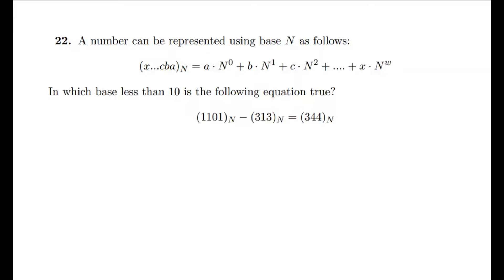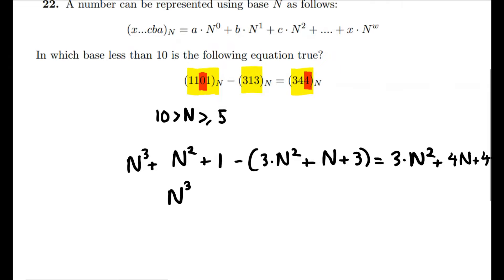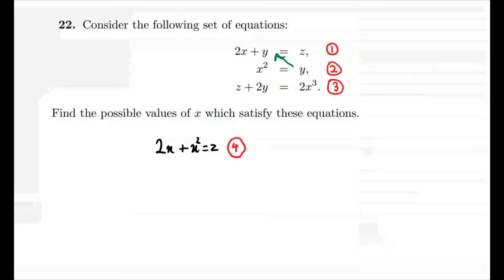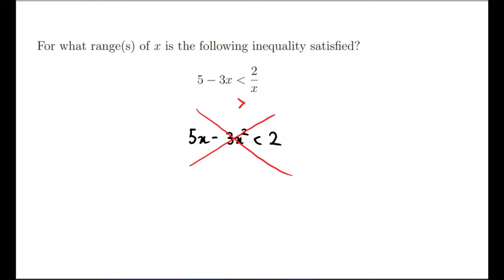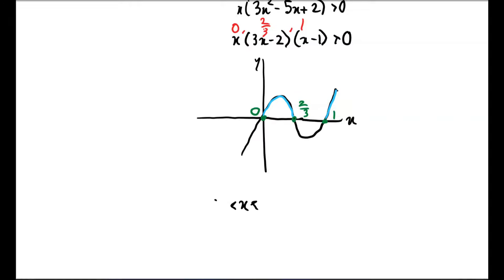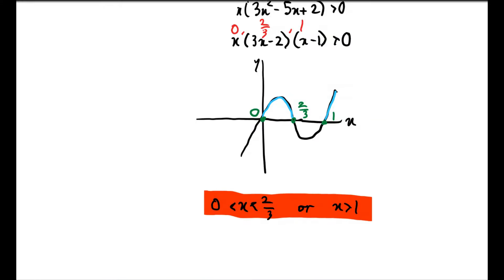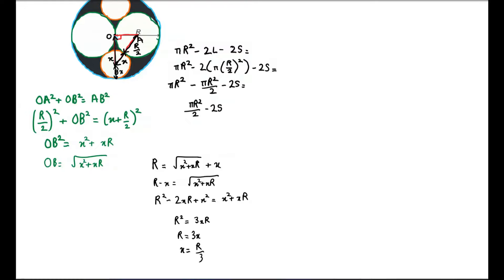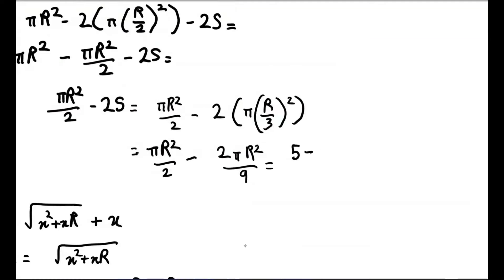Can You Get Into Oxford?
These questions are taken from the Physics Aptitude Test (PAT), which is used by the University of Oxford for admission onto its Engineering and Physics courses.

00:00 Intro
00:13 Question 1
02:05 Question 2
03:19 Question 3
05:08 Question 4